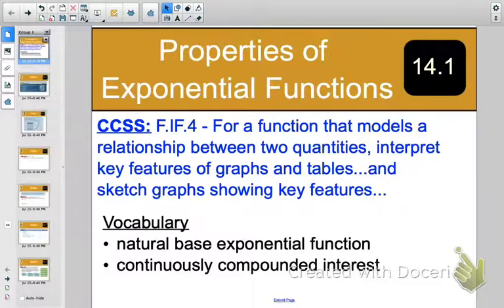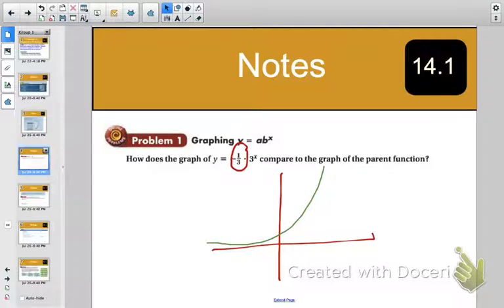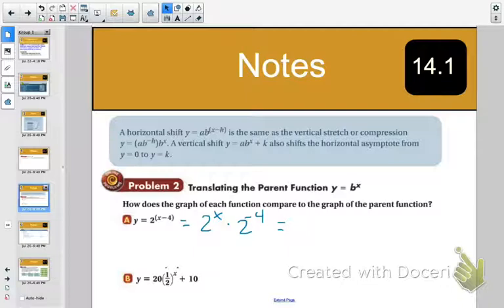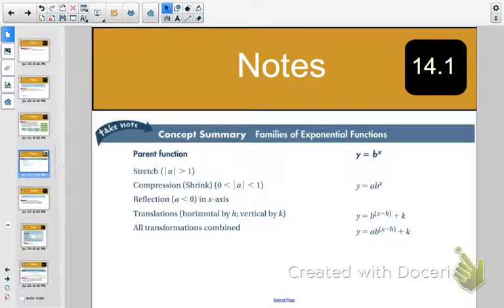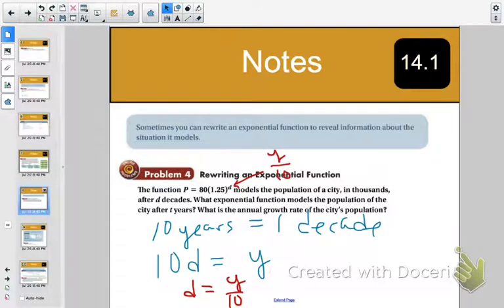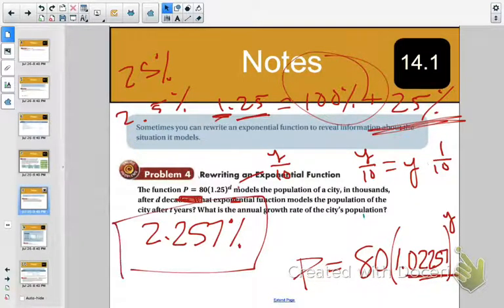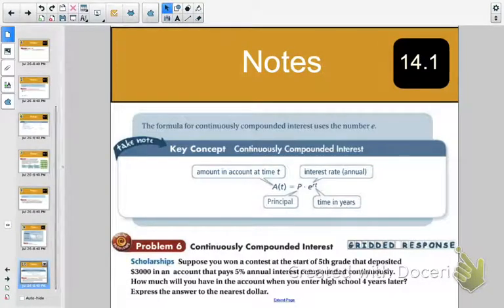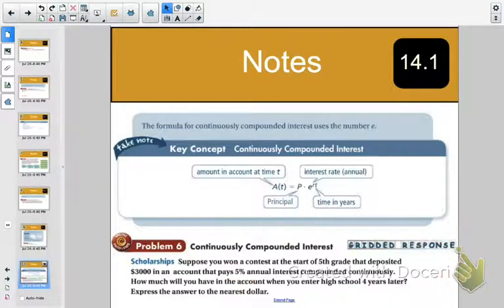14.1 - Properties of Exponential Functions